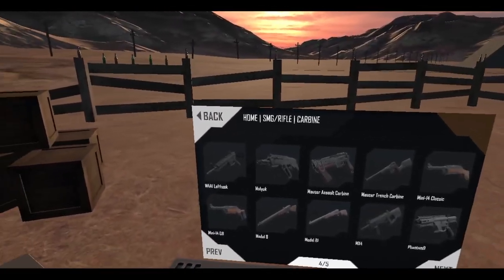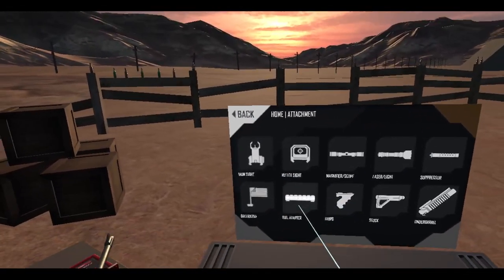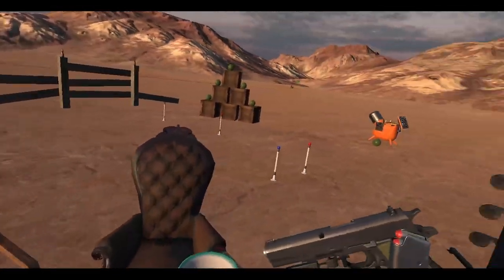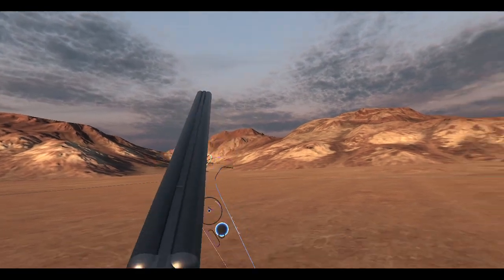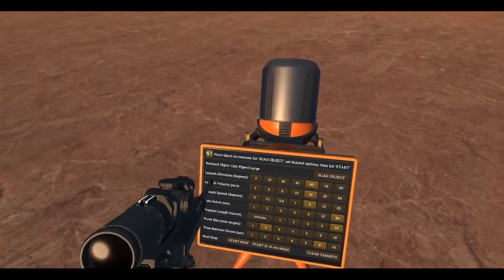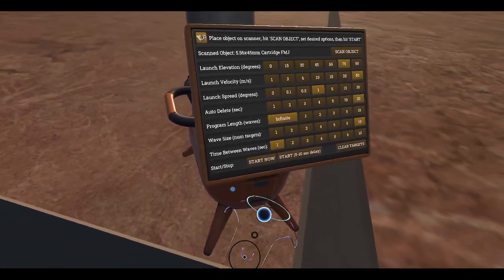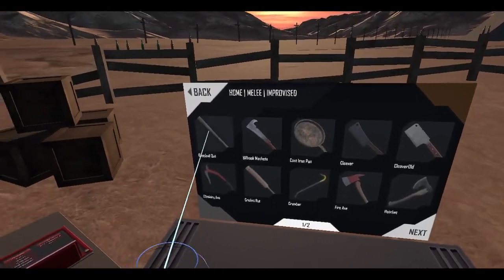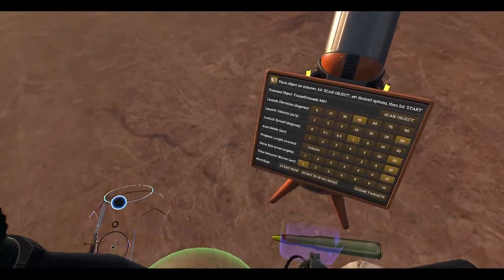Hot Dogs, Horseshoes & Hand Grenades (HTC Vive): Update 104 is out! (Part 1)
This video will be in three parts, due to the various problems I've been having today. Turns out something was wrong with the power grid, and we had a ton of power outages. By my count at least three or four, usually lasting about 20 to 30 minutes. So at the end of part 1 and part 2 the video will cut off unexpectedly.

I would love to stitch them together one of these days, but my computer doesn't handle editing software well (the render times can be really slow for some reason).

Anyways, it's a great update. I just wish life would give me a chance to enjoy it without having to interrupt me, haha!

00:00:00 - Video Intro
00:00:52 - Mini-14 Classic
00:06:45 - Mini-14 GB
00:09:14 - Thing Flinger
00:12:47 - Flingin' Melons
00:15:26 - Skeet Shootin' Clays
00:20:12 - Magazine Fountain
00:25:17 - Bullet Rain
00:26:56 - Random experiments
00:30:34 - Flingin' Daggers
00:32:10 - Flingin' Flashbangs
00:33:09 - Flingin' Ninja Smoke Bombs
00:33:54 - Flingin' M67 Grenades
00:35:07 - Flingin' No.69 Grenades
00:38:35 - Flingin' M18 Red Smokes
00:39:35 - Double Flingers?
00:40:45 - Impact Grenade Madness
00:41:16 - Power Outage